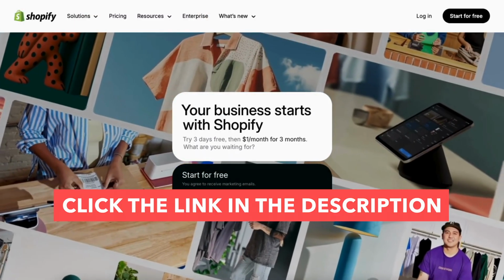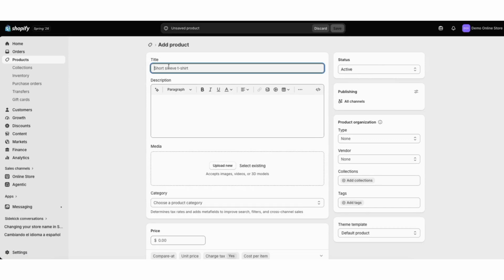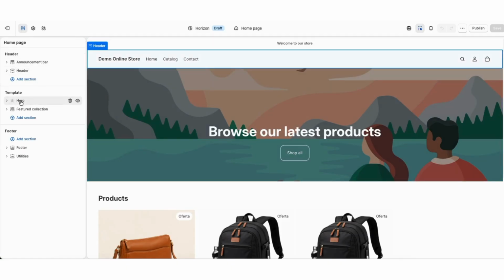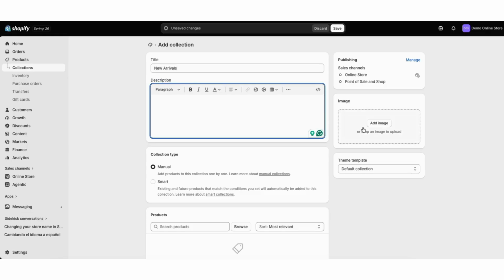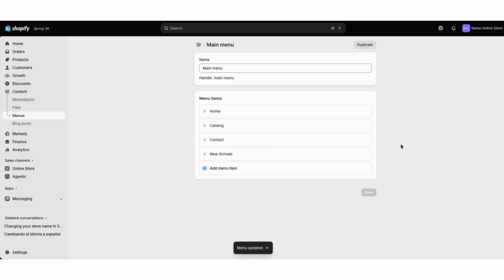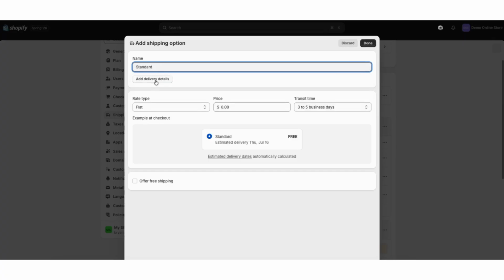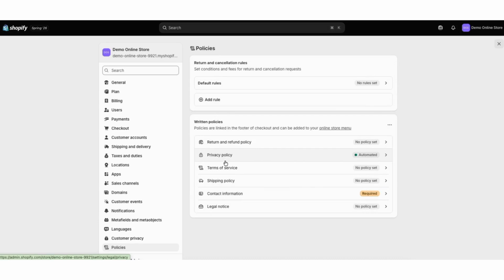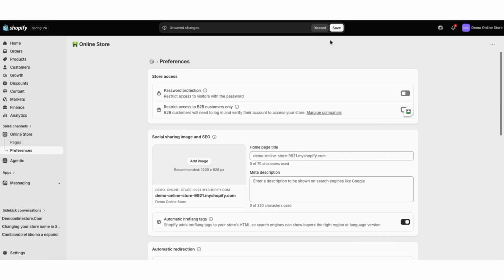Shopify Tutorial for Beginners 2026 🔥 - Build a Store in 10 Minutes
In this Shopify tutorial for beginners, I’ll show you how to build a Shopify store from start to finish in just 10 minutes. No previous experience is needed—simply follow along step by step.

You’ll learn how to:
Create your Shopify account
Add your first product
Customize your store’s design
Create product collections
Set up your navigation menu
Configure payments and shipping
Connect a custom domain
Add essential store policies
Test and launch your Shopify store

Chapters:
00:00 Shopify Tutorial for Beginners
00:17 Start Your Shopify Free Trial
01:50 Add Your First Product
02:51 Customize Your Shopify Store
04:24 Create Collections and Navigation
06:14 Set Up Payments and Shipping
08:02 Connect a Domain and Add Policies
09:36 Preview and Launch Your Store
10:41 Final Thoughts & Next Steps